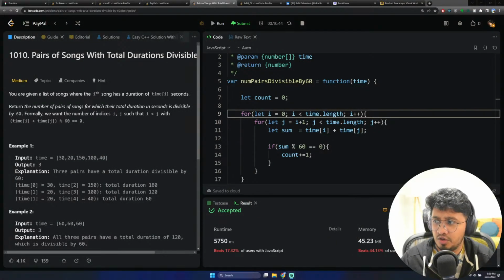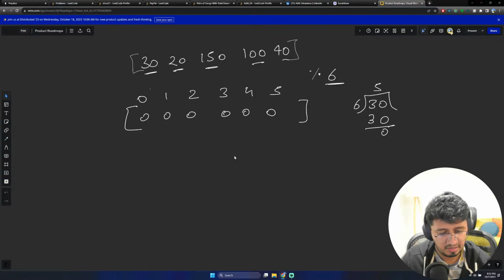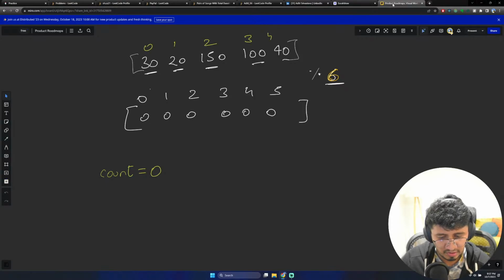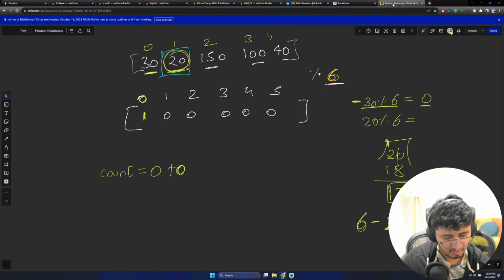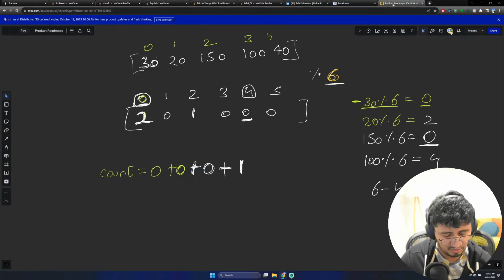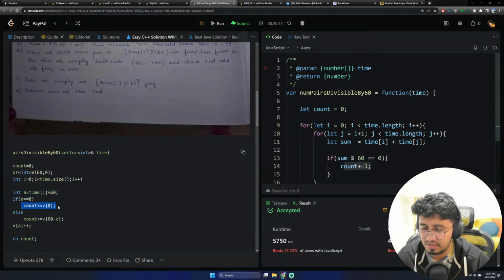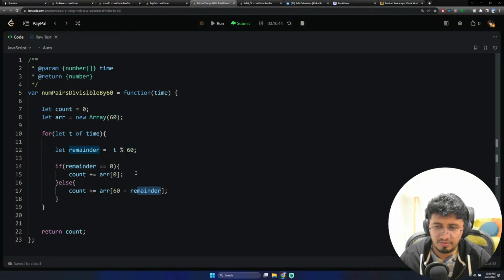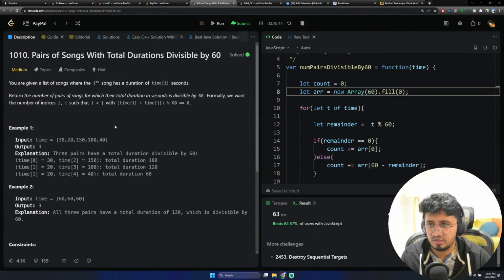1010. Pairs of Songs with Total Durations Divisible | Leetcode